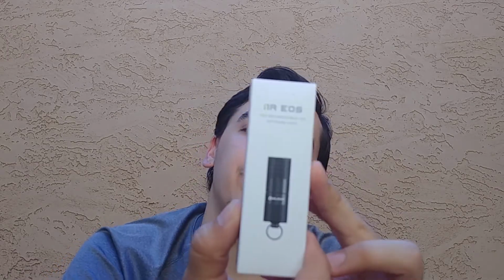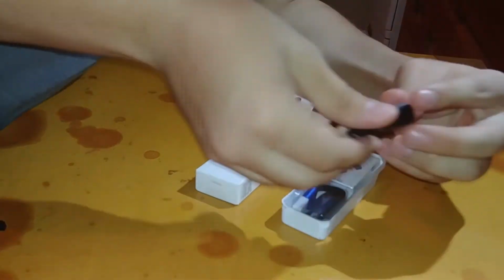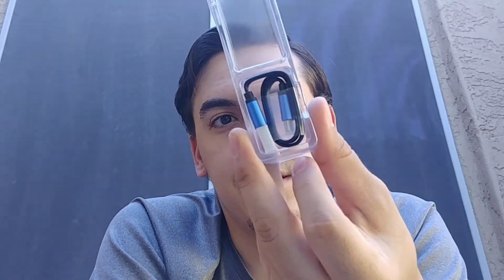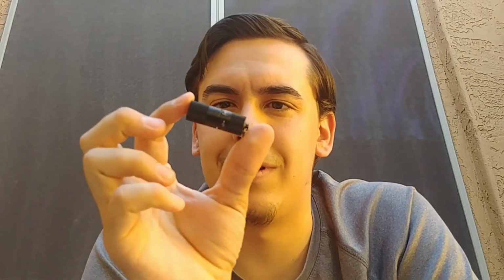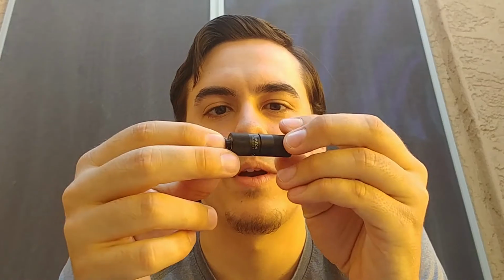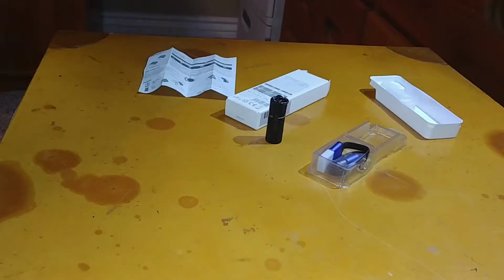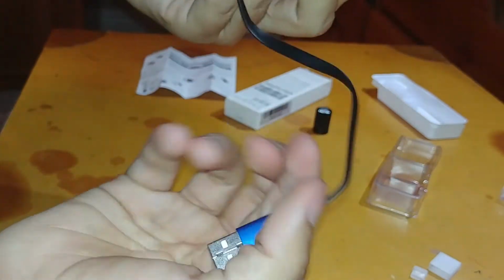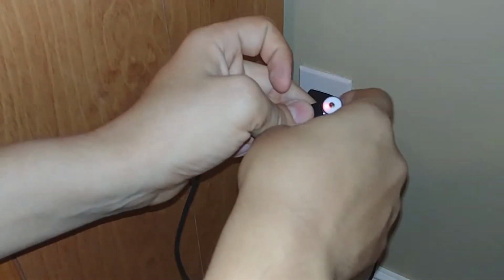Olight i1R EOS Flashlight - Full Review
In this video I review a flashlight by Olight named the i1R EOS. It is a very small keychain flashlight with a high lumen output for its size. Watch this full review to find the information about the flashlight and see how well it performs with a demonstration.